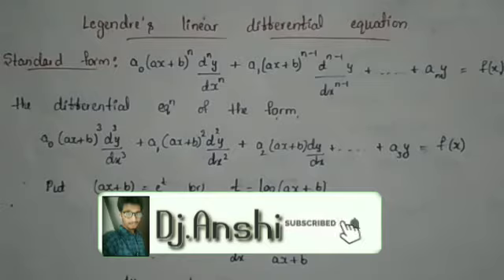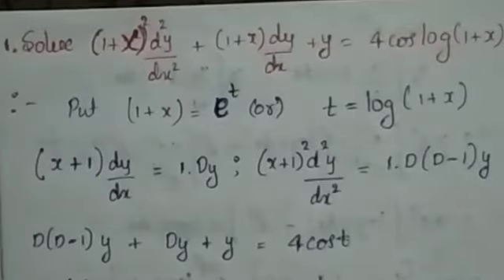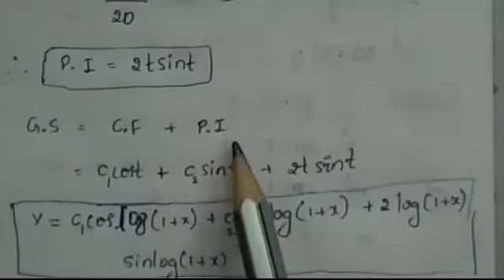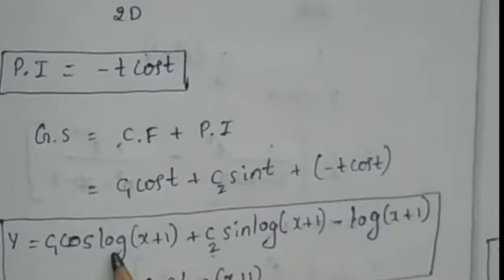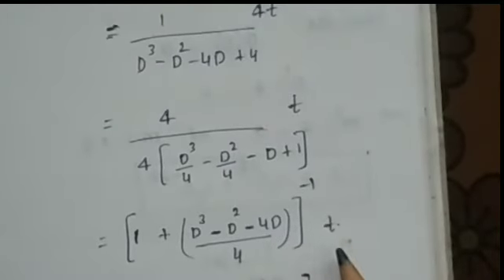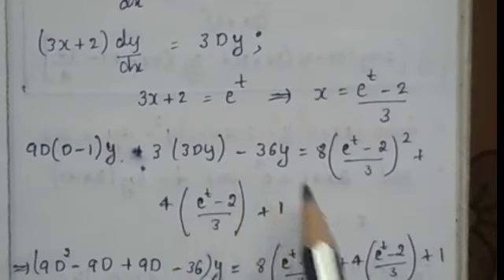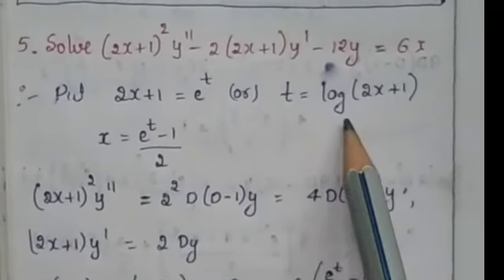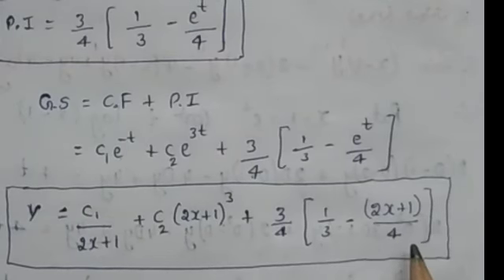Legendre's linear differential equations, finding C.F.and P.I.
Hii friends
 my vedioes are helpful to B.Sc. student's,
Ordinary differential equations with constant coefficients
Legendre's linear differential equations
Finding CF and PI